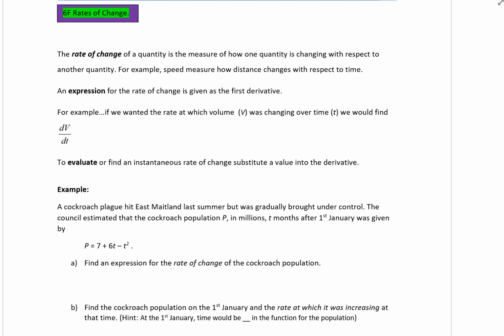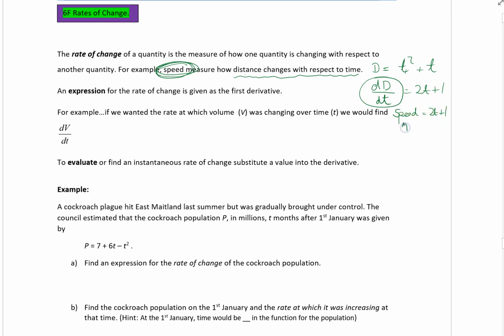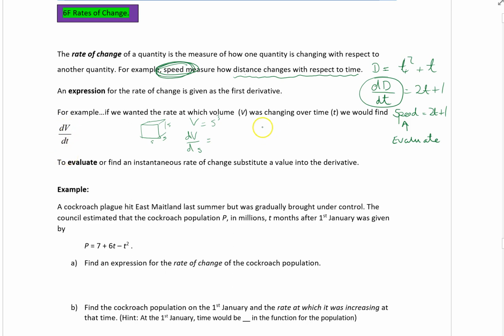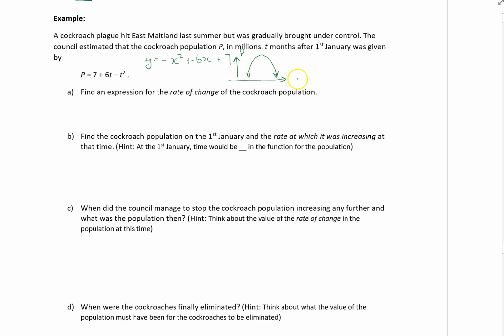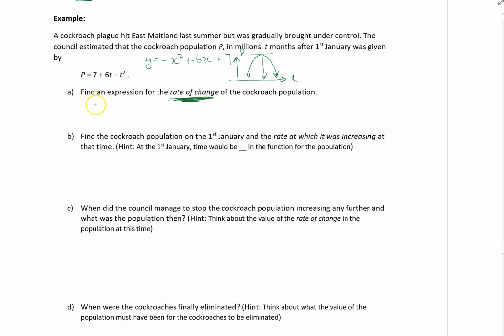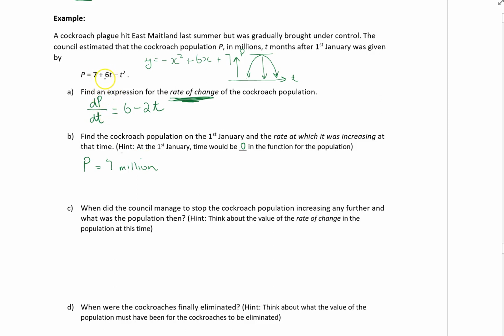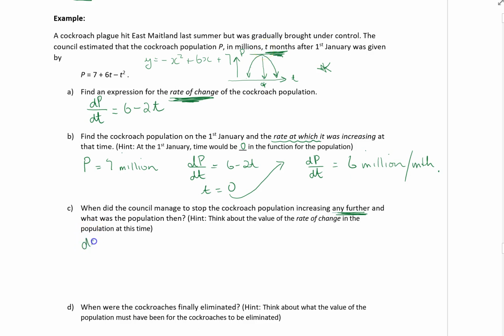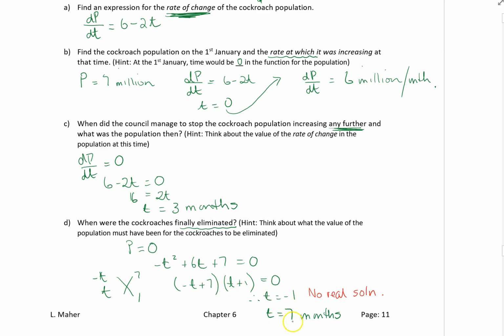Rates of Change as The First Derivative